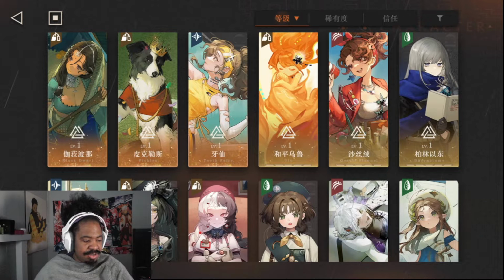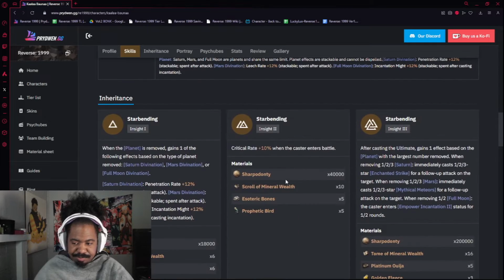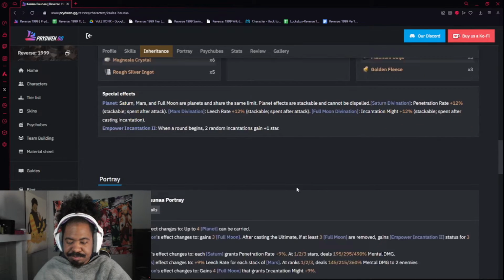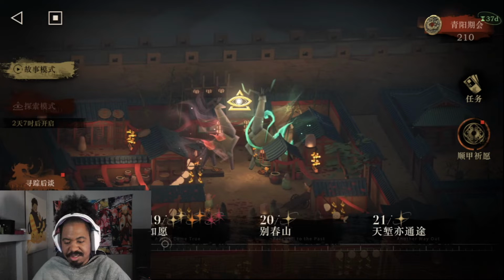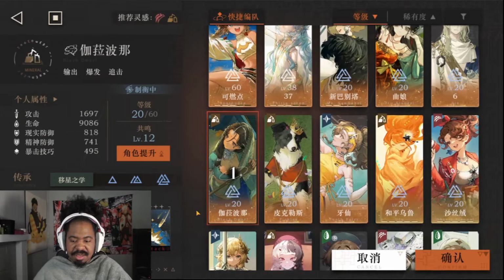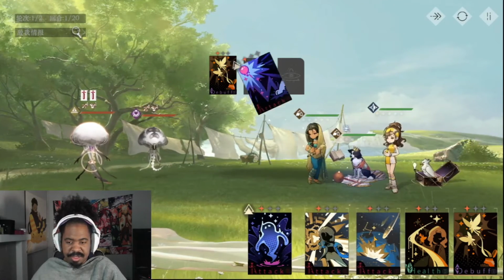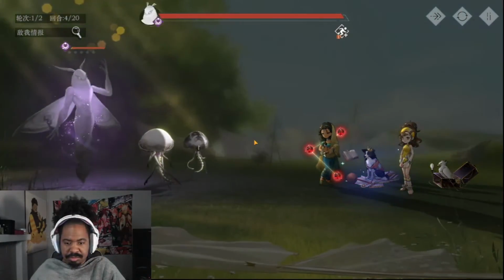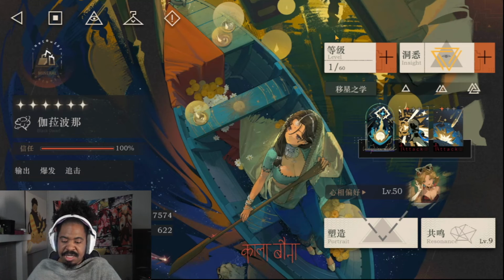Kaalaa Baunaa FULL GUIDE: How to Play, Best Psychube, Team Comps | Reverse 1999 Global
Kaalaa Baunaa is a mostly ST Mineral Carry whose kit revolves around gaining an using her Ultimate as quickly as possible to proc the extra Skills activated from [Planet]s and the bonus Skill effects from [Divination]s. There is complexity to her kit, such as avoiding one of her Skills to build to correct sets of [Planet]s/[Divination]s, but at her core she wants AP generous teammates that allow her to build Moxie quickly to cycle her Ultimate. She also has surprisingly high base crit stats, which allows her to utilize crit oriented Arcanists in her team.